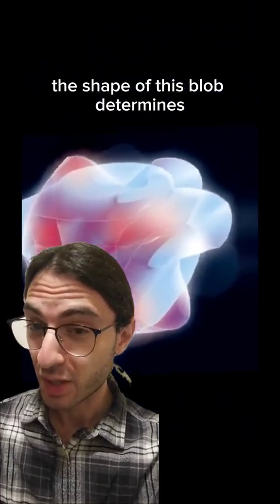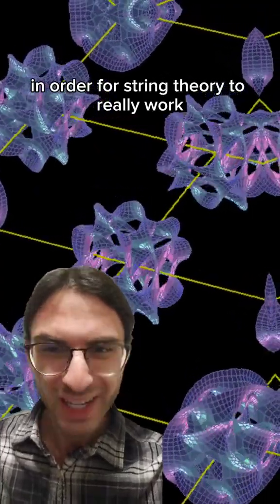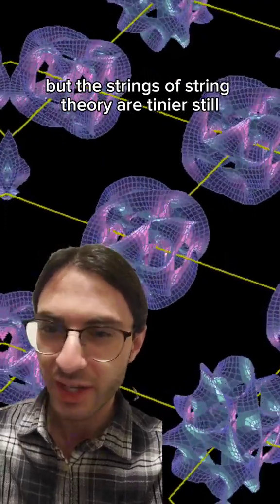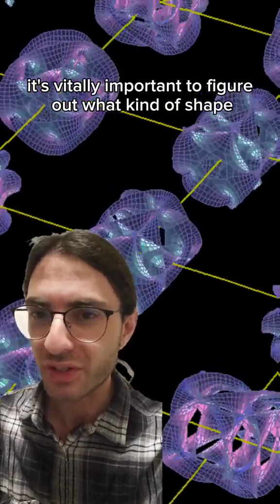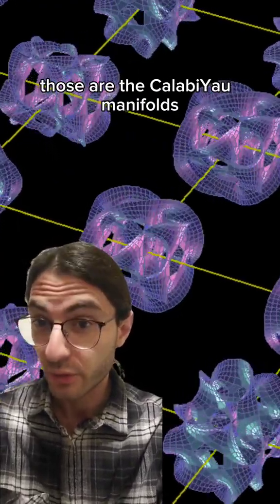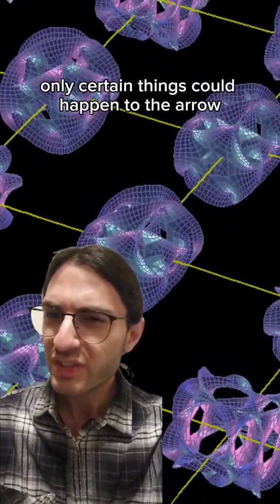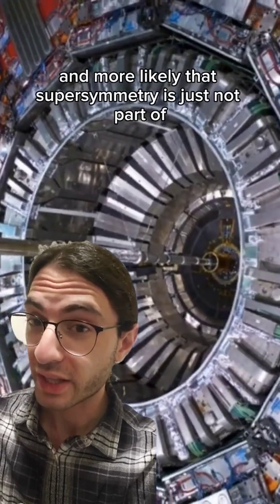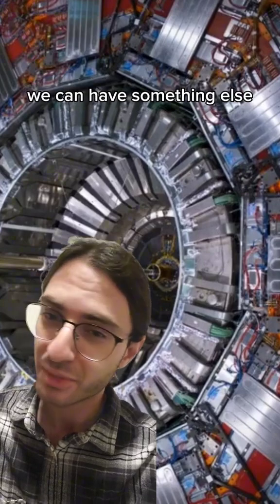String theory's extra dimensions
I've done a video on Calabi Yau manifolds in the past, but I think it needed to be redone with better editing and better ideas!